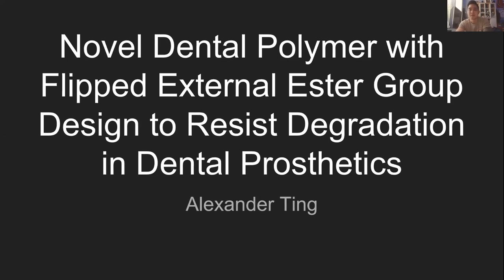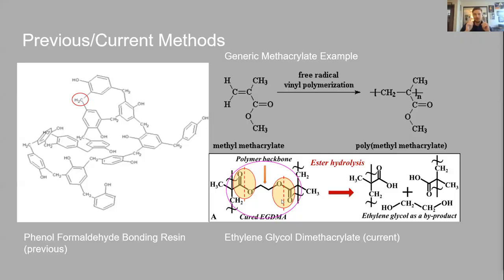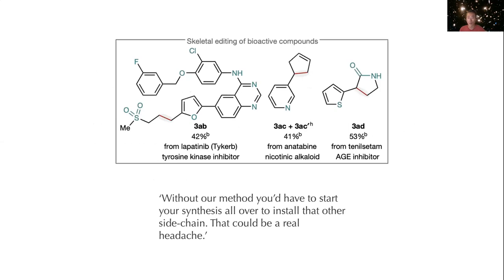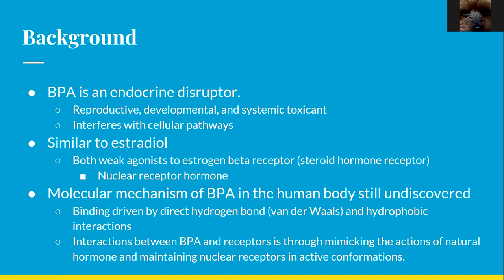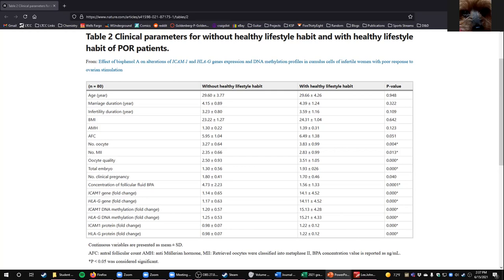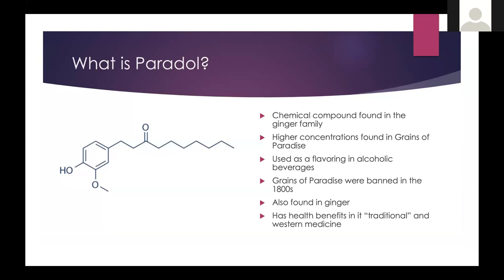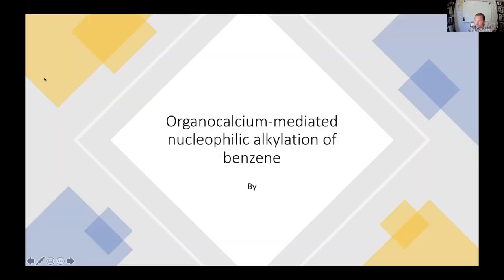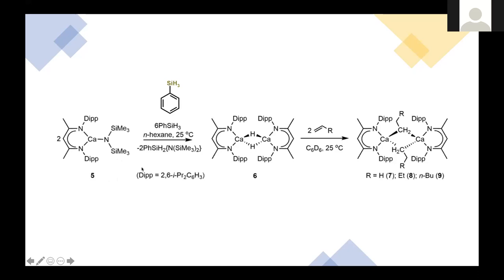2021 CHM223 Presentations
Student Presentations